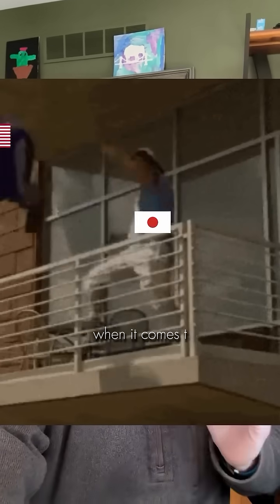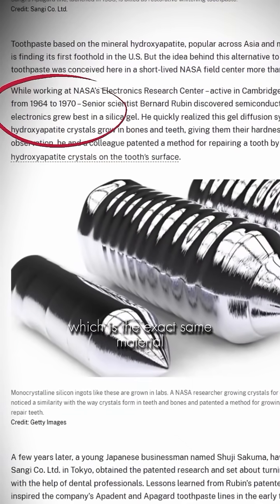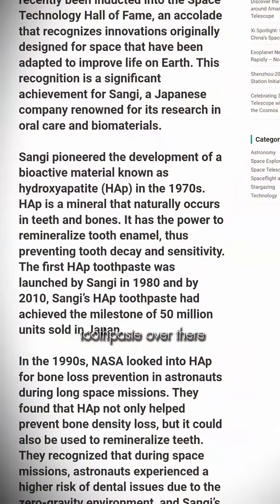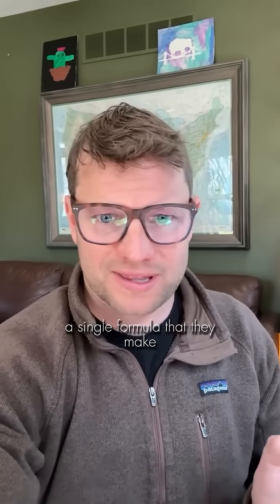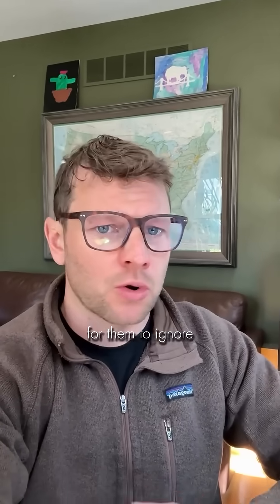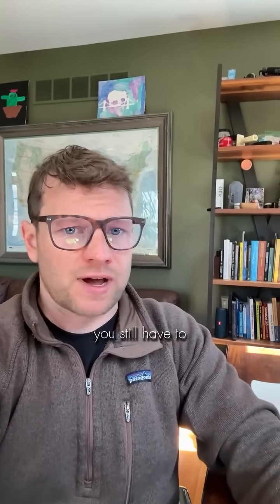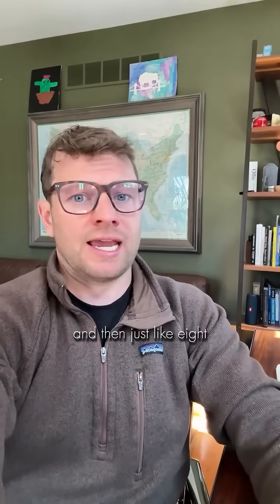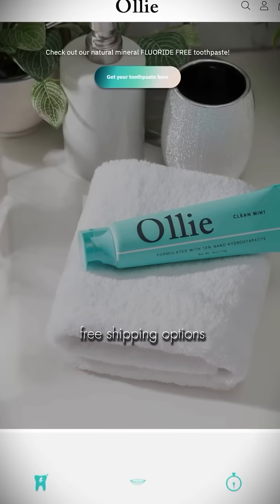HAVE YOU EVER HEARD OF HYDROXYAPATITE? YOU NEED TO KNOW ABOUT THIS MINERAL FOR YOUR ORAL HEALTH!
The big brands really don’t want you to know about this mineral, so they left it out of their formulas! For a great 10% nanohydroxyapatite formula, check out Ollie Clean Mint! 🦷🪥✨